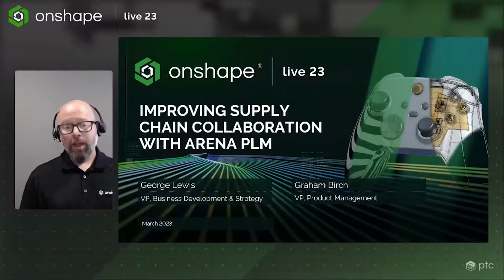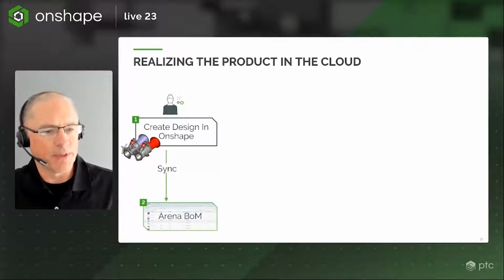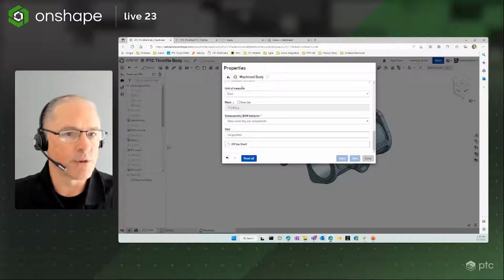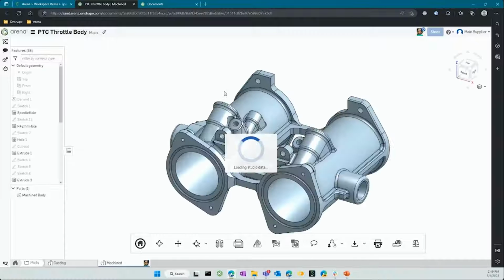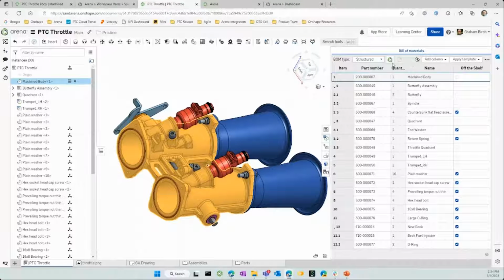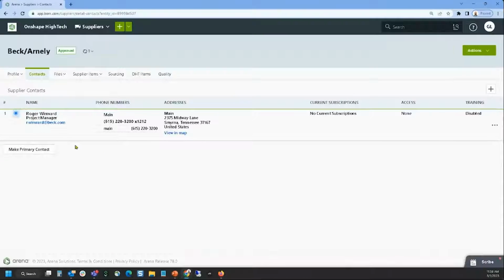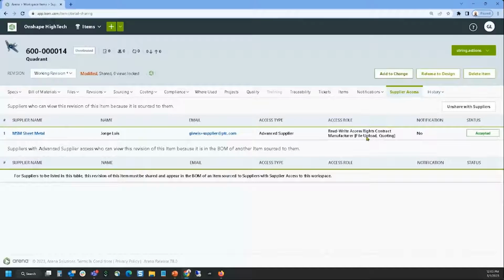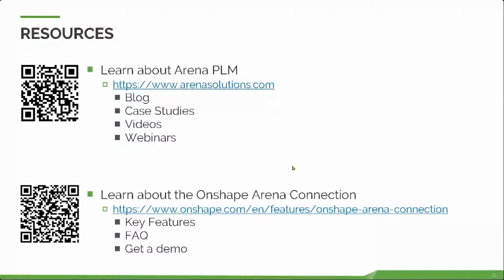Improving supplier collaboration with Onshape and Arena PLM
So you created a great product design in Onshape – now what? Next, you must realize the product. That means finding and managing suppliers and supplier parts, sending accurate information to contract manufacturers, or perhaps sub-contracting aspects of the design to your supply chain. And you must orchestrate all this through your prototyping, pilot, and full-scale production. Hear from PLM experts why Arena is the natural extension to Onshape when it comes to realizing your product.